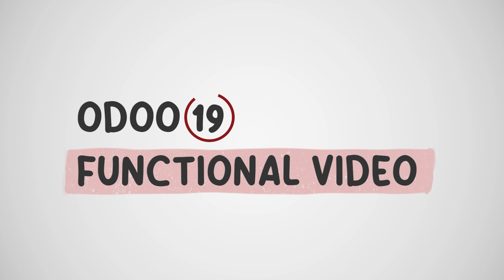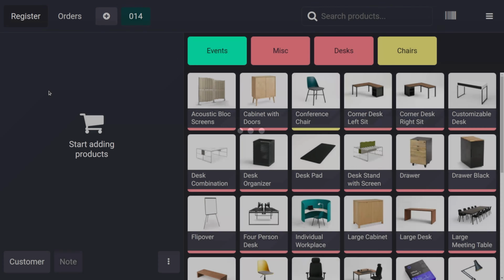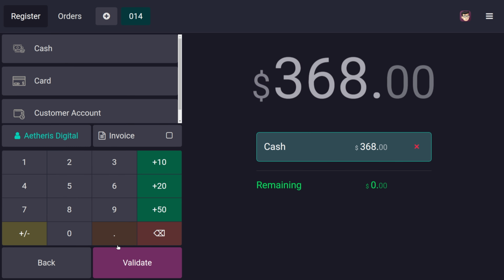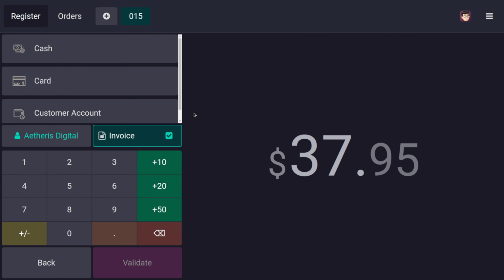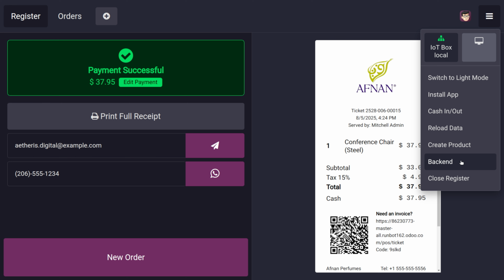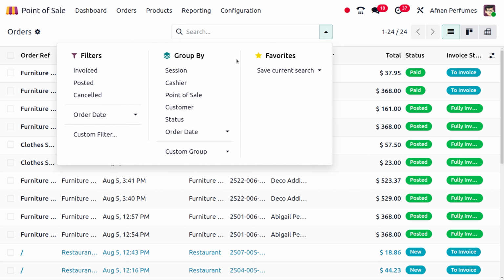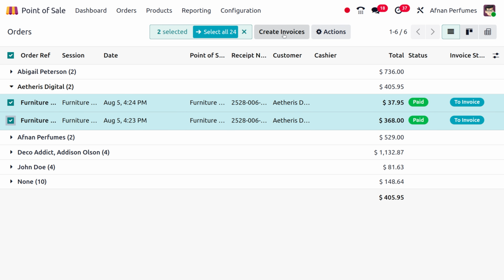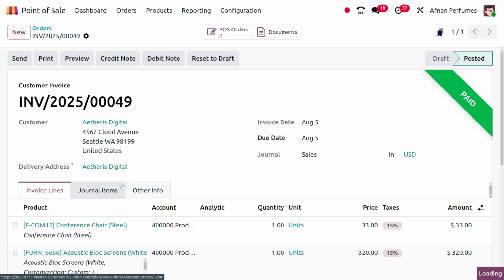How to Setup Global Invoice in Odoo 19 POS | Odoo 19 POS Tutorials | Odoo 19 New Features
In Odoo 19  Global Invoicing in POS (Point of Sale), here's a clear explanation of what that generally means and how to implement it:

🔍 What is "Global Invoice" in Odoo POS?
Global Invoice allows you to group multiple POS orders into a single invoice. This is especially useful for:

B2B sales where a client wants a single invoice for many POS tickets (e.g., at the end of the day or week).

Accounting efficiency when dealing with repeat or contract customers.